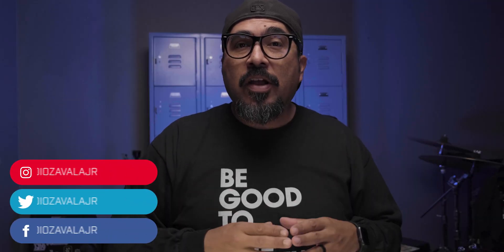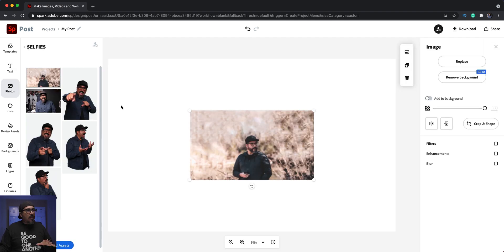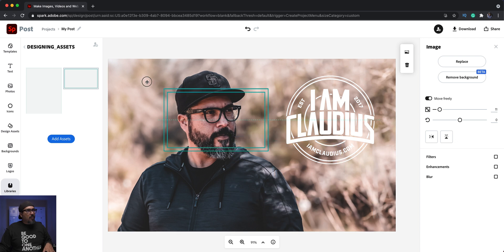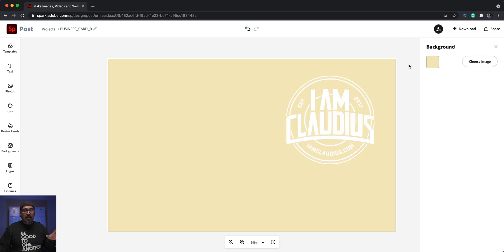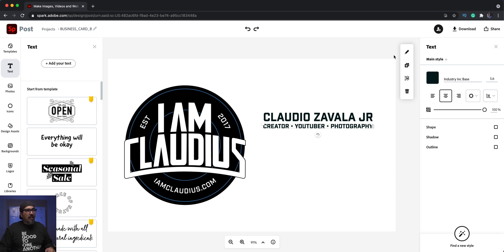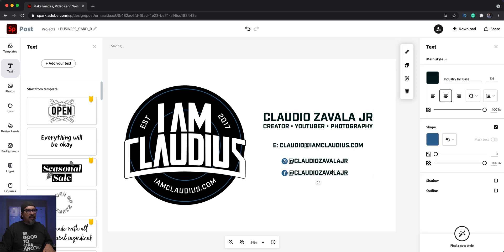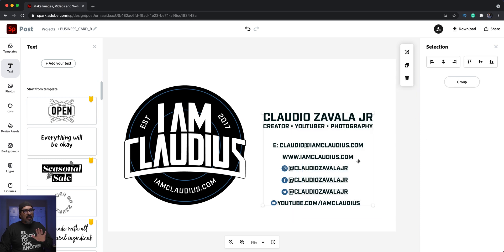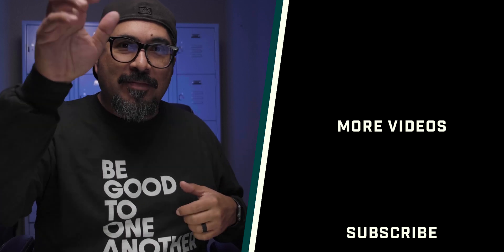How to Design Business Cards with Adobe Express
In this video, I walk you through how to design your own business cards in Adobe Spark Post.

Timecodes
0:00 - Intro
0:35 - Create a Business Card in Adobe Express
1:30 - Import Image to Business Card in Adobe Express
2:15 - Add Logo to Business Card
2:42 - Use Safe Zone Template
4:25 - Duplicate Business Card in Adobe Express
4:55 - Remove Image from Duplicate Business Card
5:15 - Remove Image from Duplicate Business Card
5:20 - Add Logo to Business Card
5:41 - Add Text Like Contact Info and Social Handles
10:47 - Use Safe Zone Template to Check Text and Logo
11:20 - Printing Business Cards
11:31 - Outro

GEAR USE TO MAKE THIS VIDEO